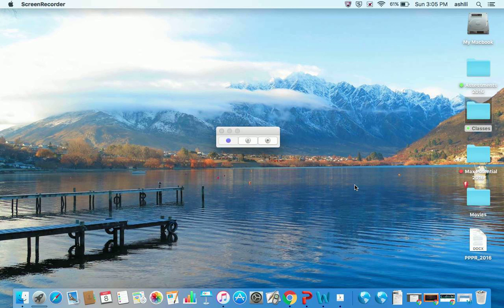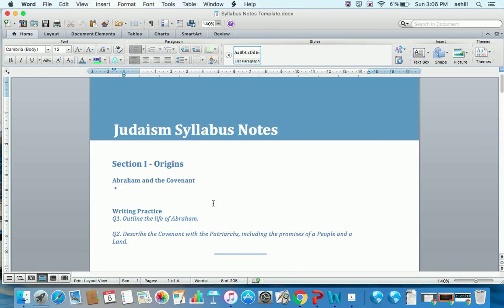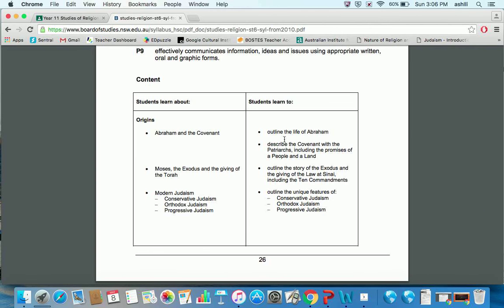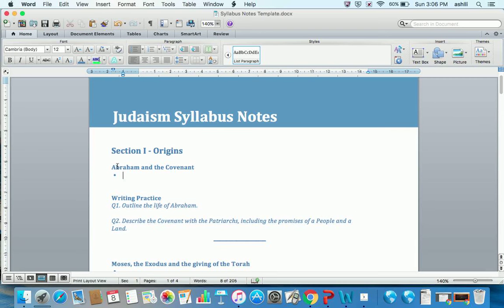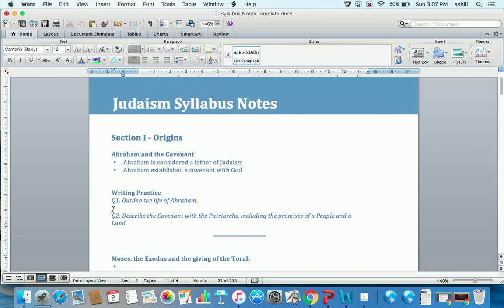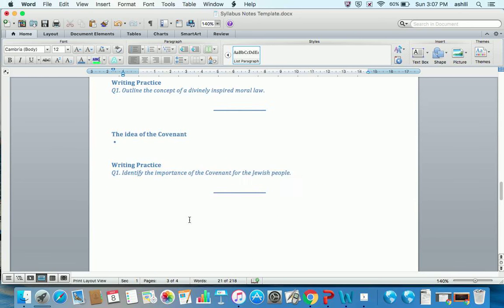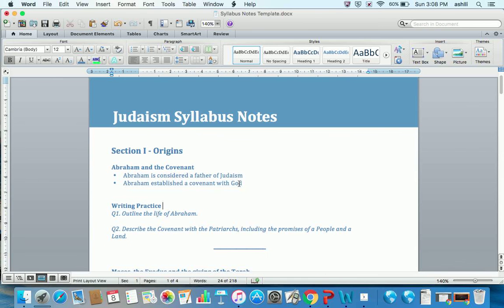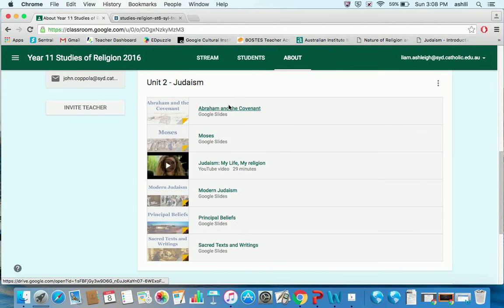Judaism Syllabus Notes Explanation